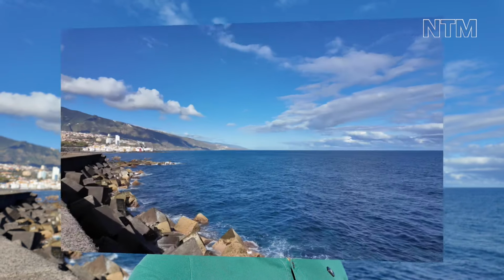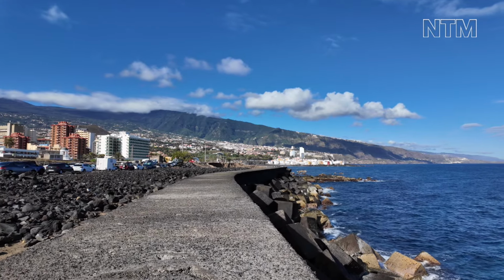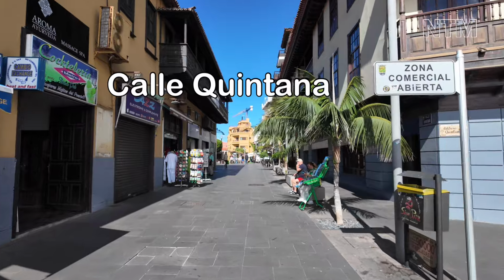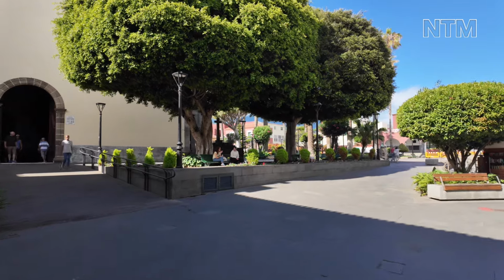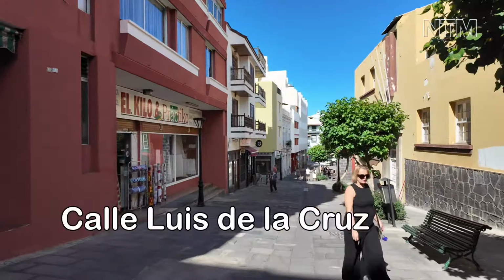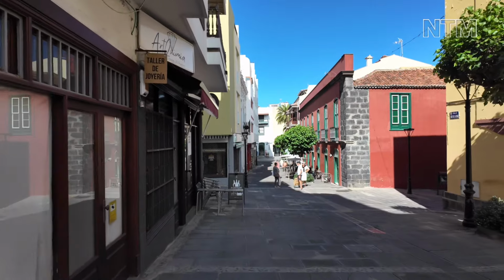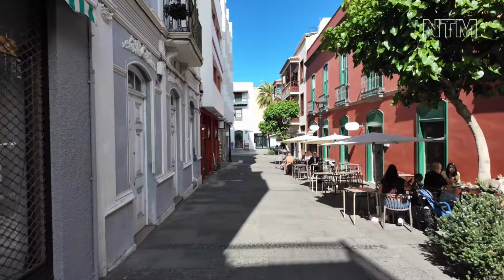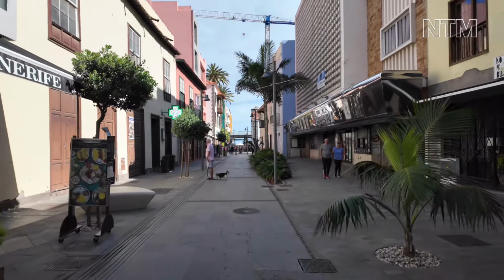CANNON’S IN PUERTO, TENERIFE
Today,s video is from Puerto de la Cruz in the Canary Islands. I’m walking into the old town towards the harbour. I show you some old cannons given to Puerto by the Spanish MOD. This town is an old port and used to be known by the name of puerto de Orotava. Lots of Tourists visit this town because it is steeped in history.